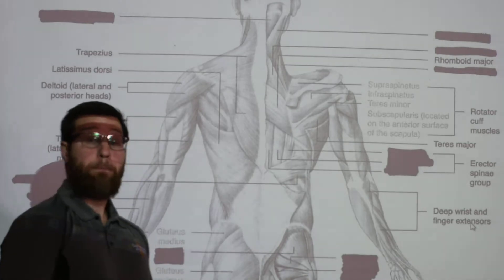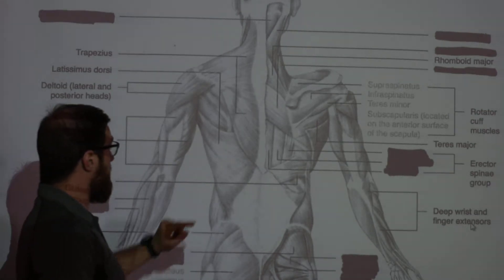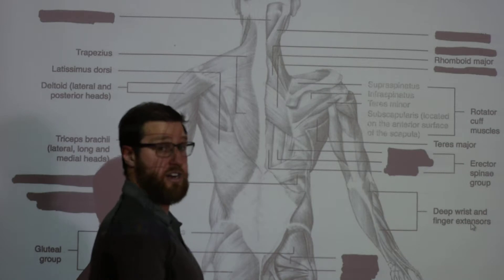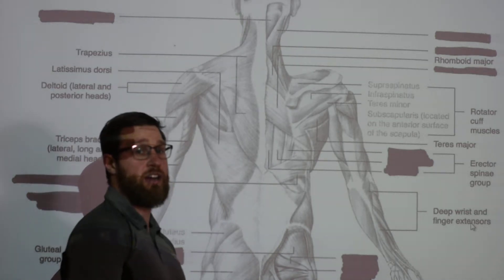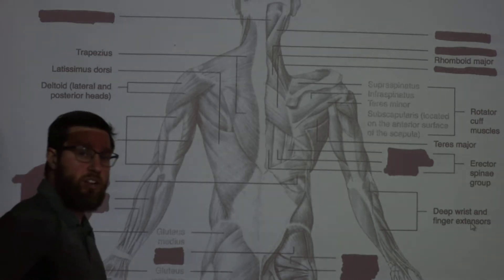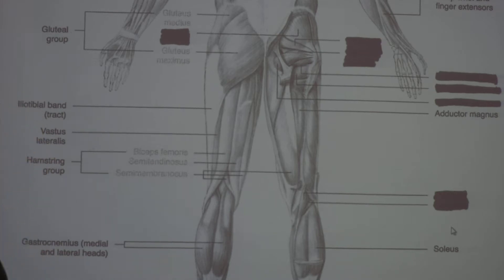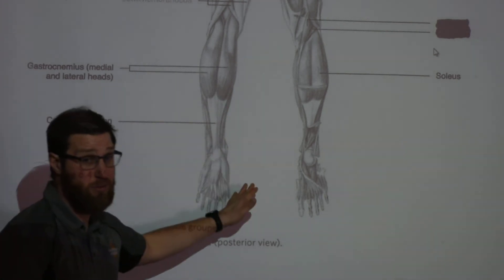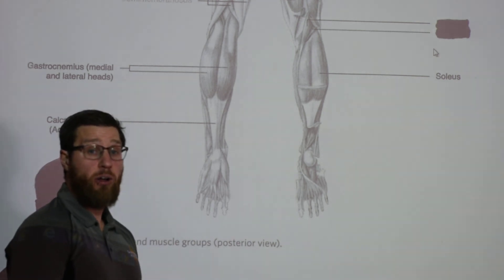PSK4U Posterior Muscles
Short lesson on the posterior muscles for PSK4U (Introduction to Kinesiology)